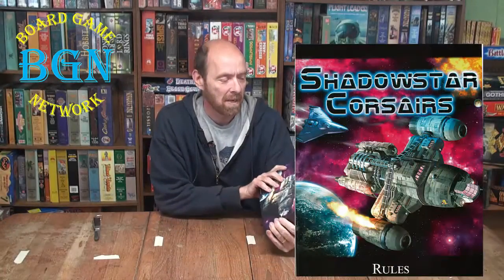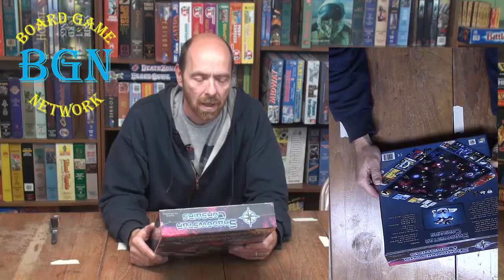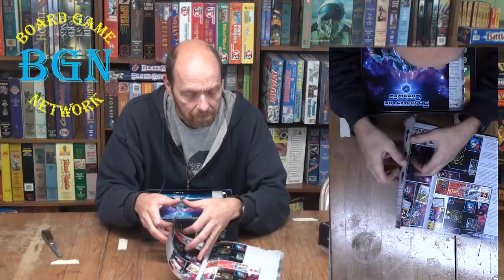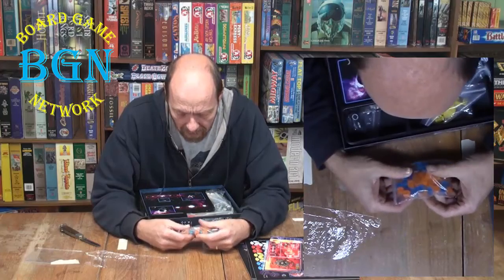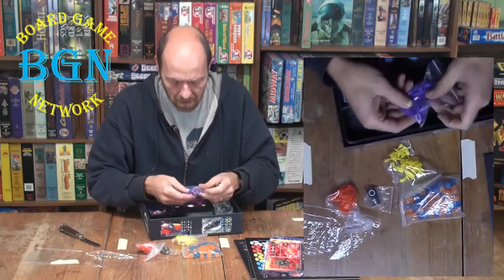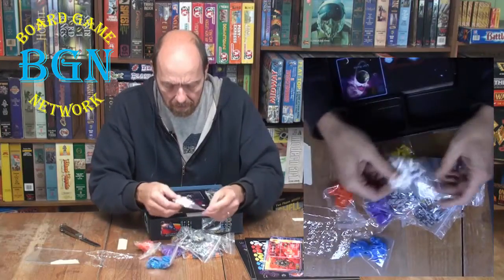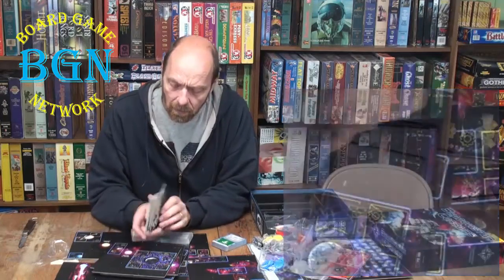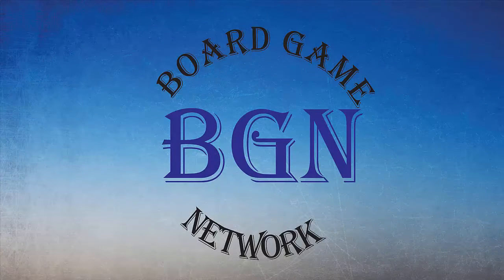Shadowstar Corsairs Unboxing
New Kickstarter space game.